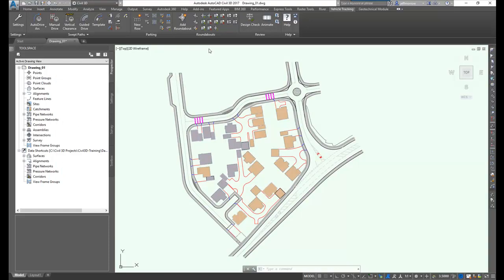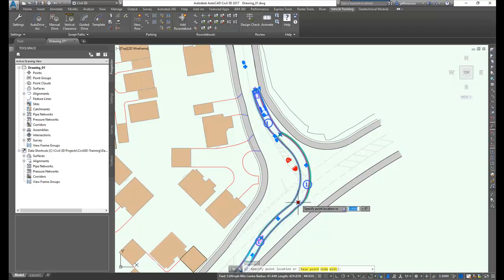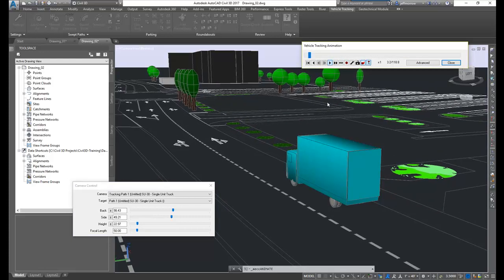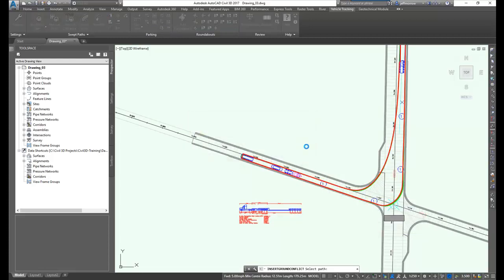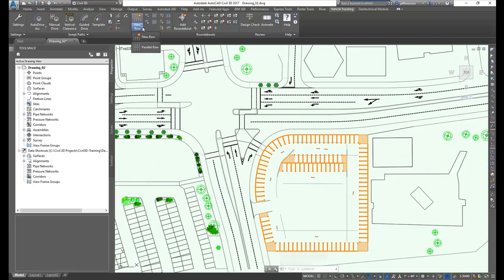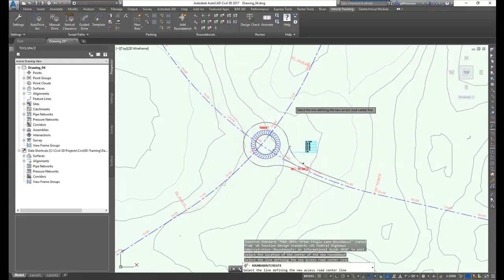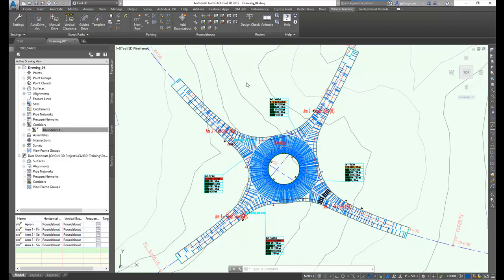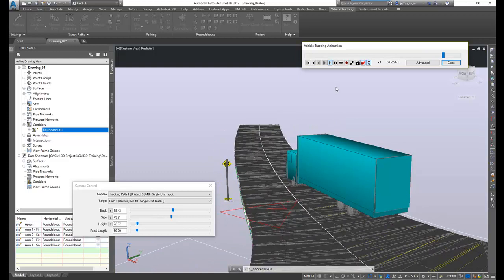Overview of Autodesk Vehicle Tracking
Part of the Autodesk architecture, engineering and construction industry collection, Autodesk Vehicle Tracking provides a swepth-path analysis tool for engineers and designers.